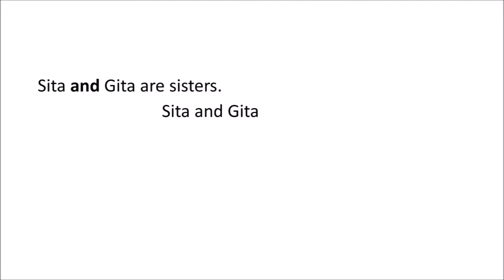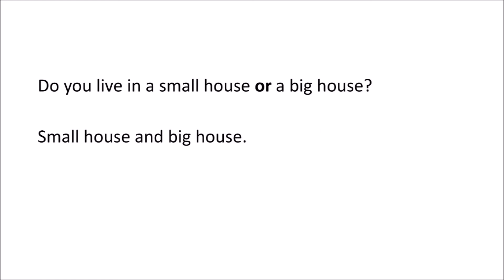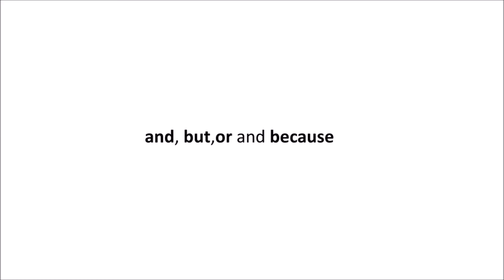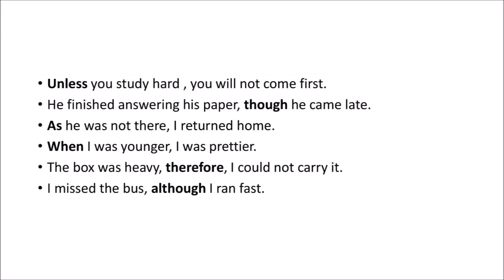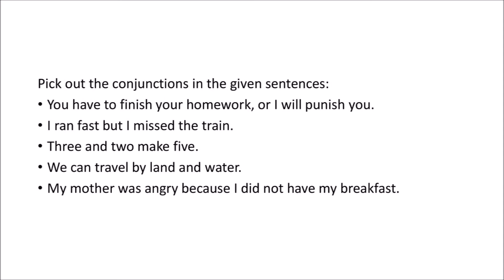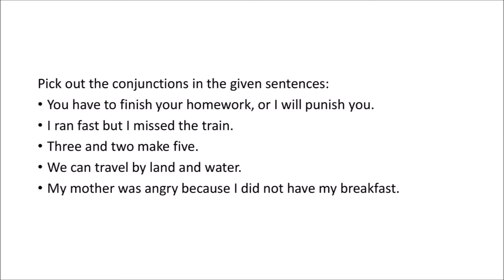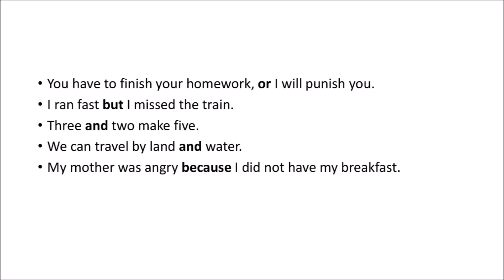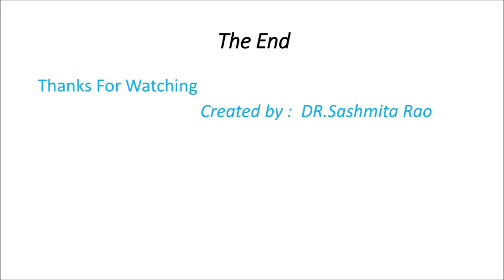Conjunctions for class 2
Video from Sashmita